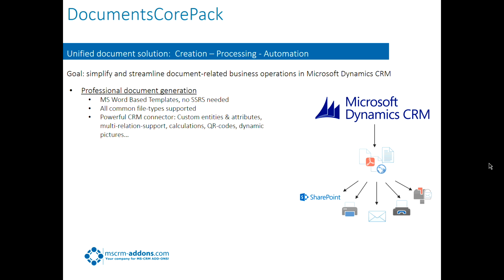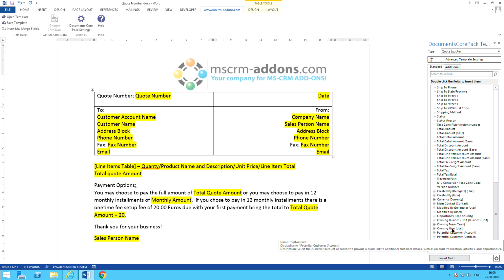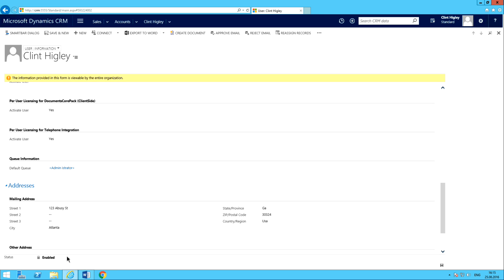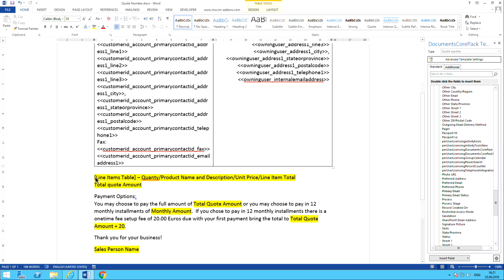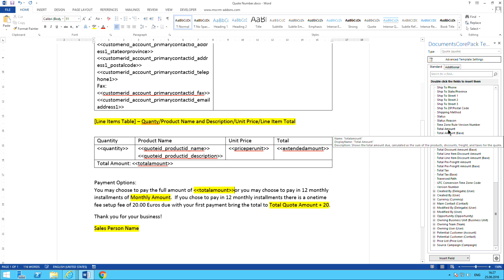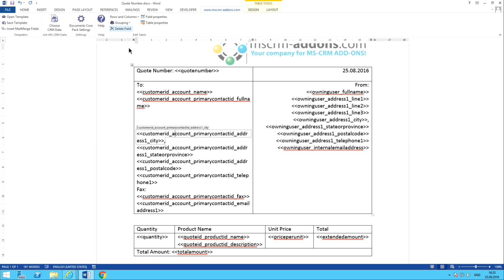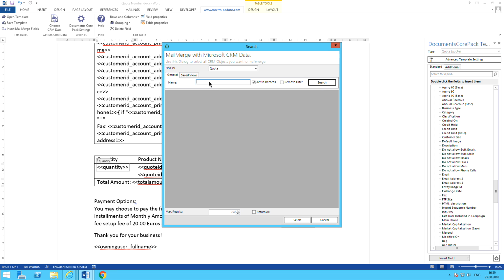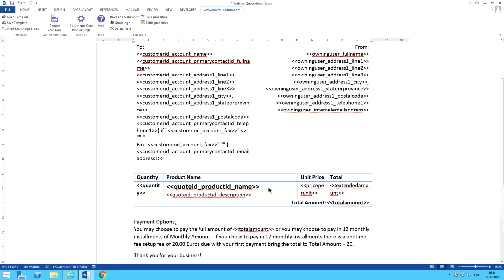How to create professional quote templates for Dynamics CRM in 25 minutes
In the course of this webinar, we will show you how to create professional quote templates in no time! You will be surprised how easy designing professional looking templates from scratch can be withDocumentsCorePack Template Designer!

1. Insert CRM content (tables & resolved entity-relationships)
2. Insert dynamic product pictures
3. Insert logos
4. Insert an adress block
5. Insert conditional content
6. Add field formatting (e.g. currency and date fields)